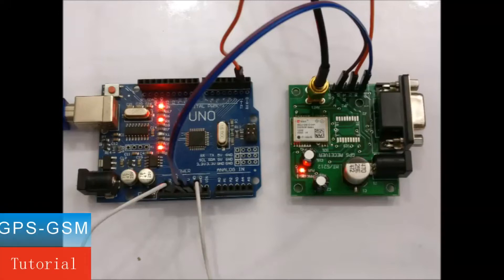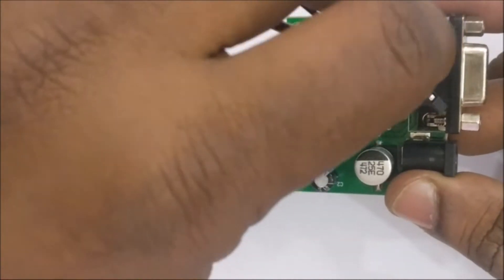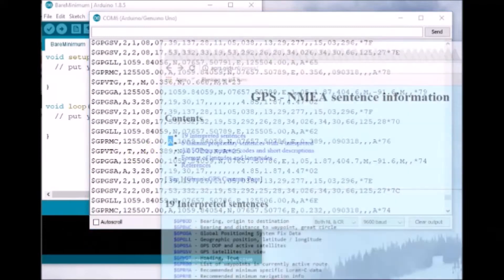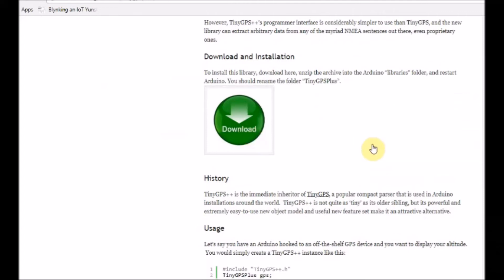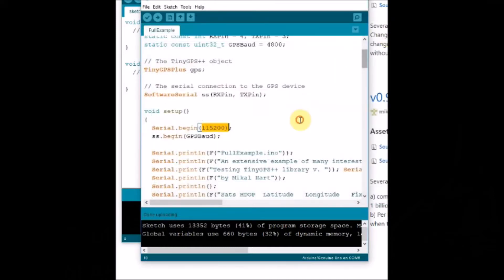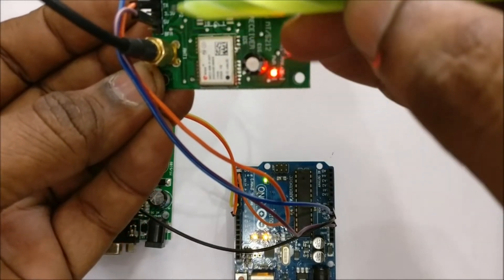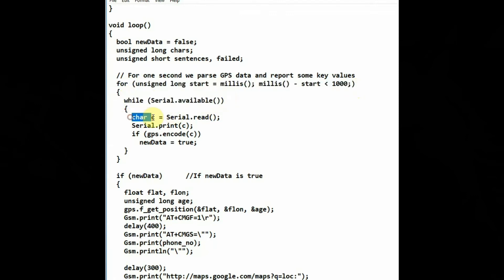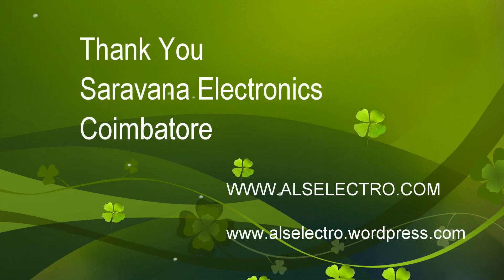GPS Tutorial–Sending GPS Coordinates over GSM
Getting started with GPS , this video describes how to test a GPS board & use library to parse latitude ,longitude data.
Finally a real time project with Arduino code is shown where we send GPS coordinates over GSM to view the current location on Mobile.